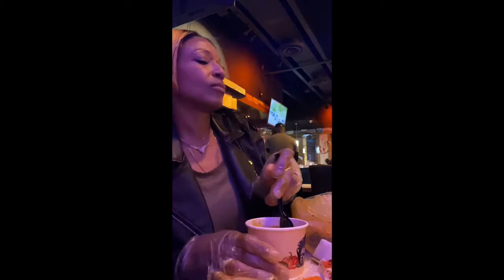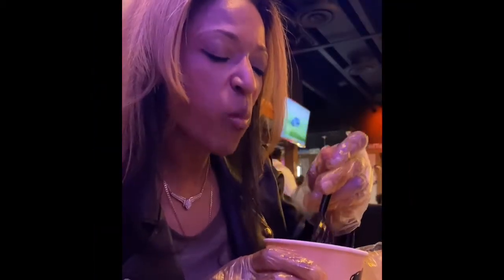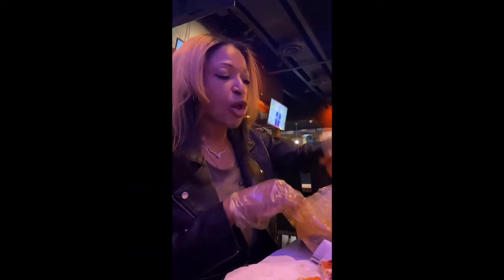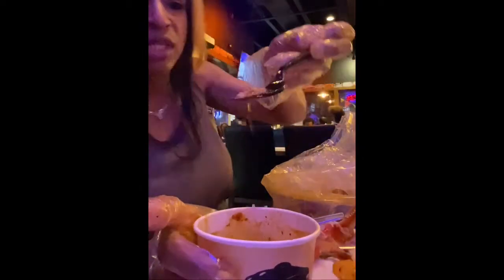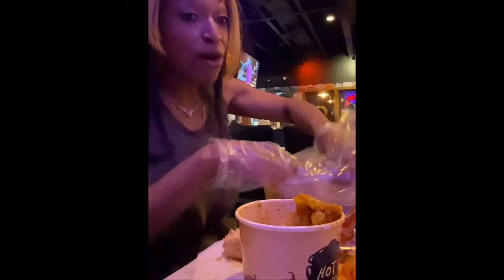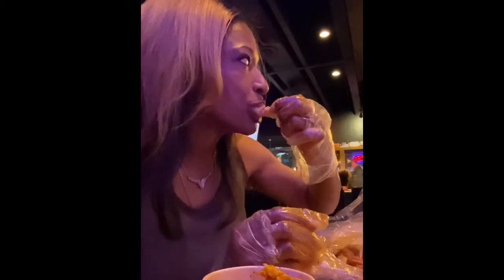Crab Du Jour seafood review/ Seafood 🦞 Review/ Seafood restaurant in Greenville, SC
Hey guys so this is my first review on food seafood to be specific. I will be reviewing a new seafood joint here in Greenville South Carolina I’ve never been here before so we’re going to check this place out and find out if it’s popping or not.